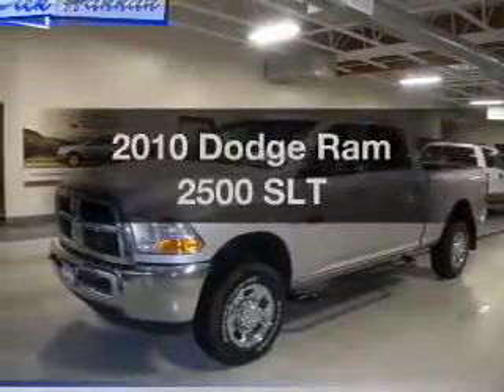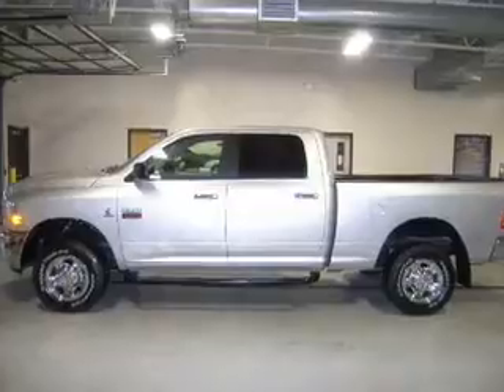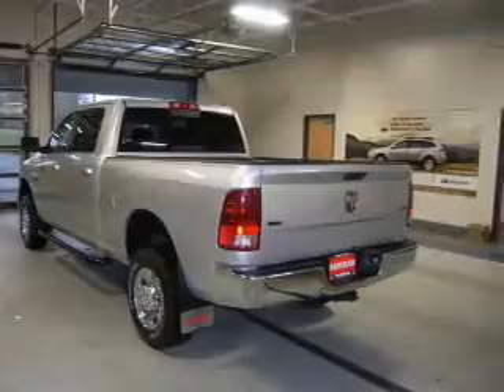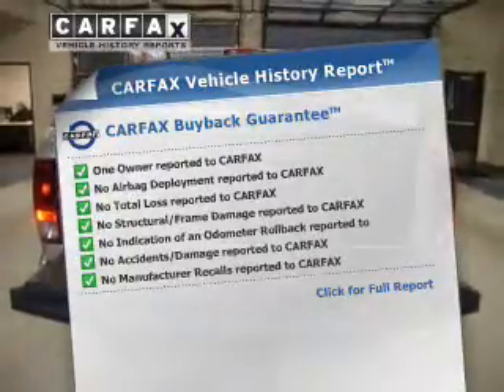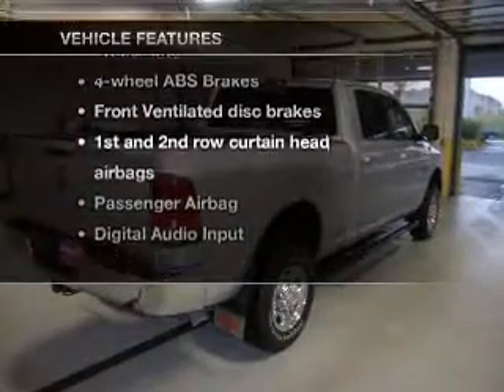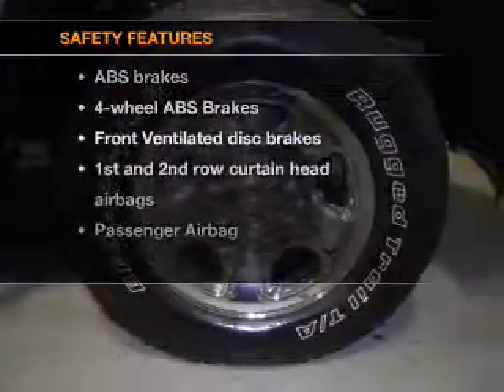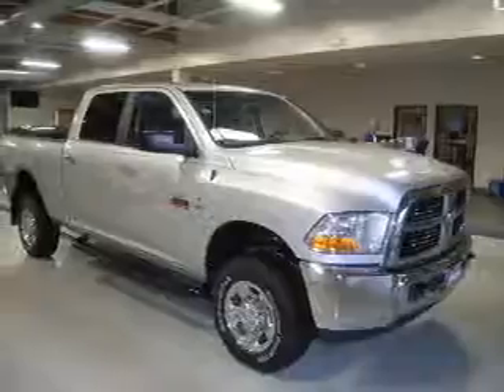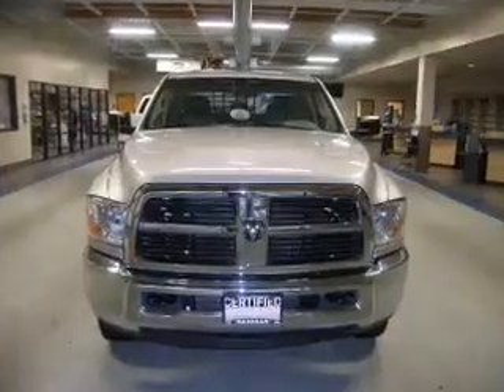2010 Dodge Ram 2500 - Vancouver WA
Year: 2010
Make: Dodge
Model: Ram 2500
Trim: SLT
Engine: 6.7 liter inline 6 cylinder 24 valve
Transmission: Automatic
Color: Silver
Mileage: 21566
Address:
1200 NE 95th Street